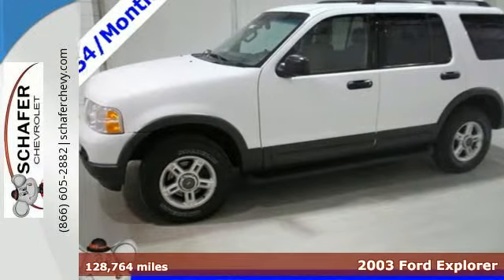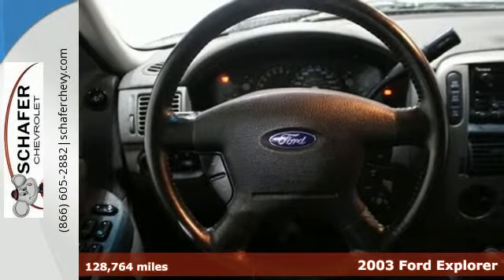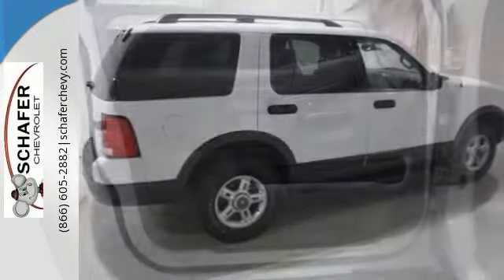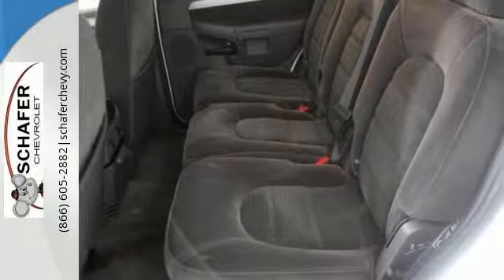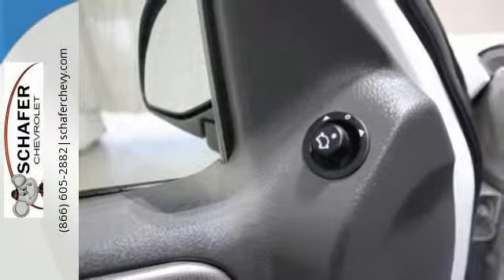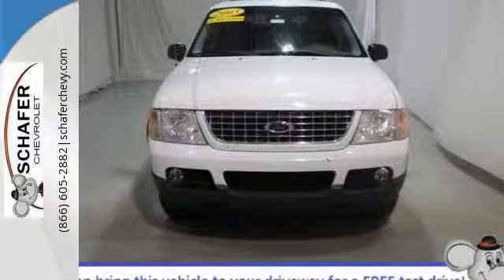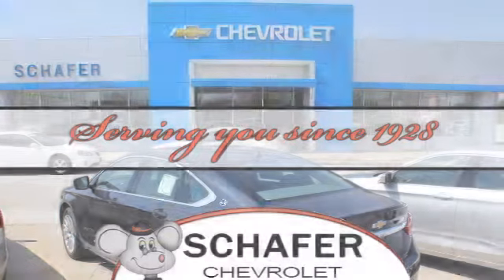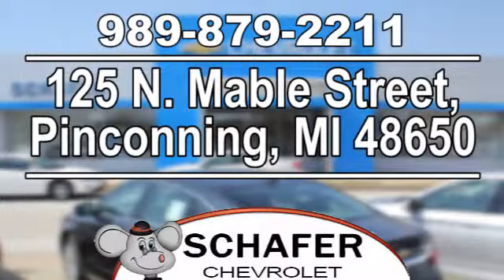2003 Ford Explorer Pinconning MI Saginaw, MI #21156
Year: 2003
Make: Ford
Model: Explorer
Trim: XLT
Engine: 4.0L V6 SOHC Flex Fuel
Transmission: 5-Speed Automatic with Overdrive
Color: White
Mileage: 128764
Stock #: 21156
VIN: 1FMZU73K63UC22939
This beautiful Ford Explorer XLT with a price this low is a deal that will not be here for long! This clean 4D Crossover is in great condition with no notable damage - either on the interior or exterior. The spacious and clean interior is all cloth with 3rd row seating and dual-zone climate controls so the family can be comfortable even on those longer drives. The sleek exterior is Oxford White Clearcoat with luggage rails along the roof to maximize storage capacity, runner boards, and is riding on a set of tires that are in great condition. Our vehicles are priced to move - we sell 100+ a month! Remember, we can bring the vehicle right to you for a test drive. Most of our vehicles have a 3 day, 100% money back guarantee, so you can shop with peace of mind. *Contact Schafer Chevrolet in Pinconning, MI for more details.

Schafer Chevrolet
Address:
125 N. Mable Street